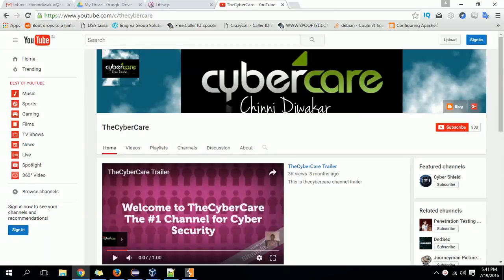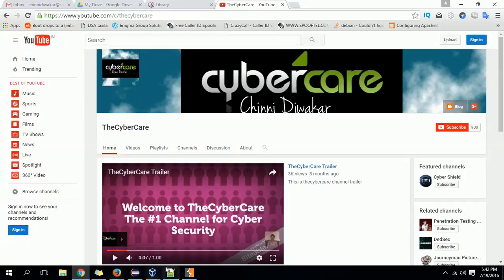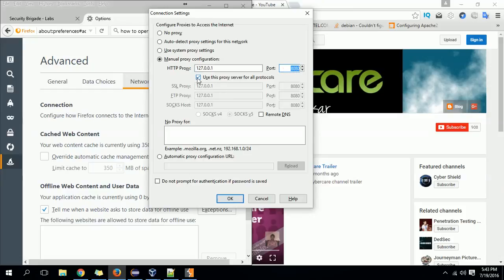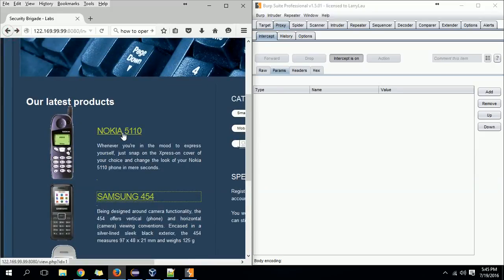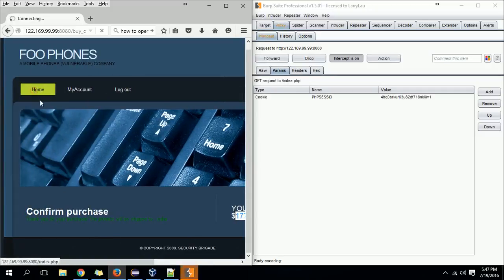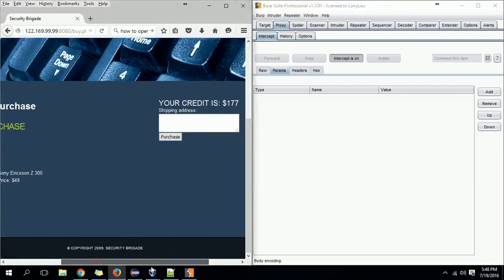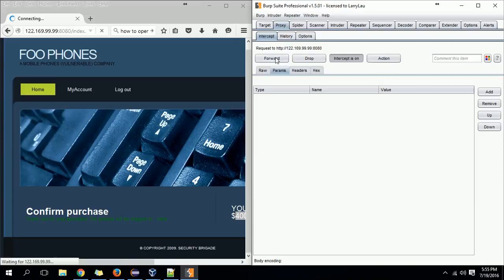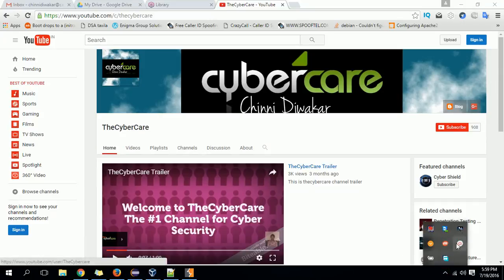How to use BurpSuite Proxy Interception Tutorial| Web Application Testing| Burpsuite Basics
Web Application Security is a Trending Domain In Information Security, People with web application penetration testing skills are very much required in the real time projects.

BurpSuite is a the widely used semi-automated penetration testing tool. includes a lots of features just a click away. Organizations Are Very Much Interested in people whose skills include burpsuite as well.

In this video iam going to explain how to perform parameter poisoning on the vulnerable targets.